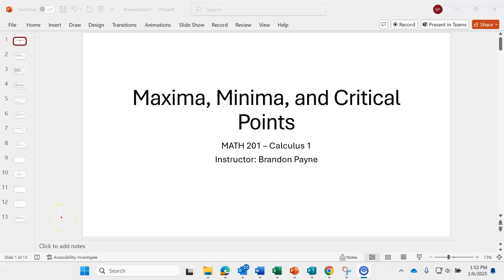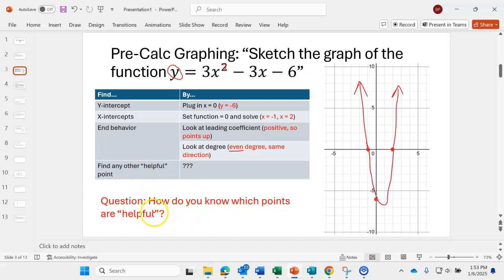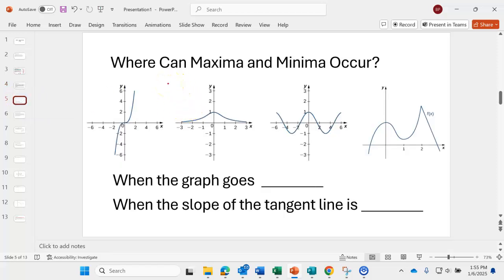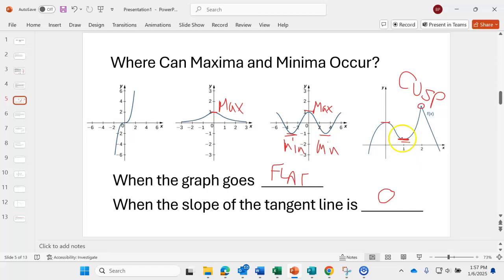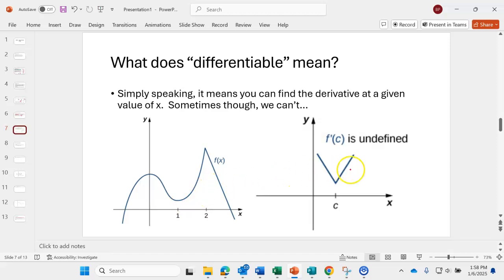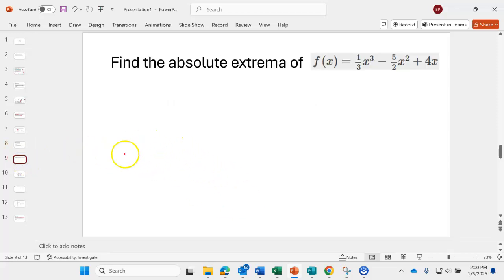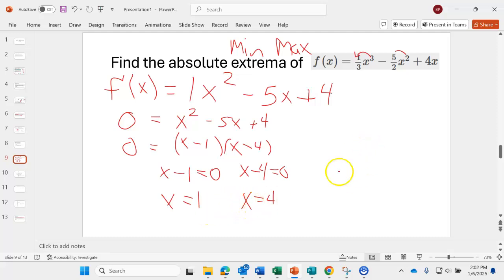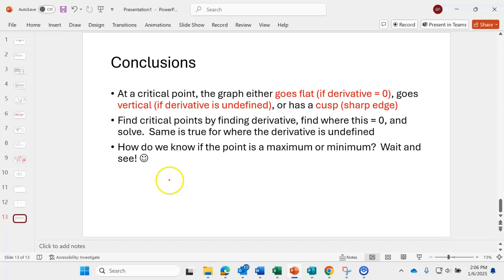Lesson 3 2 Critical Points